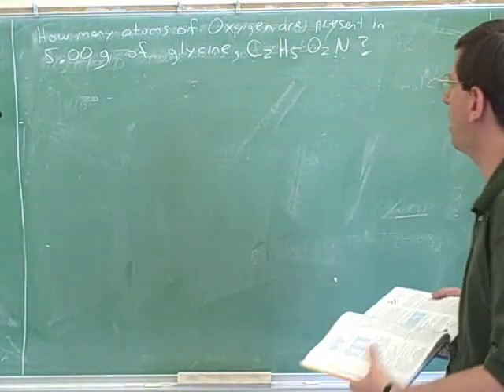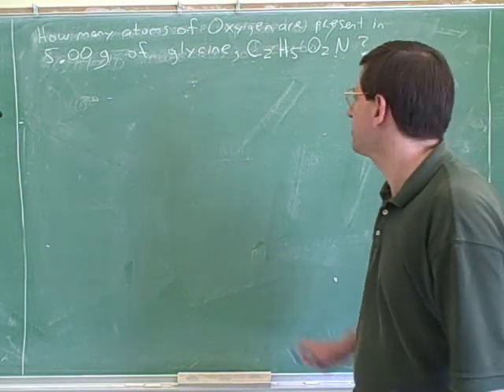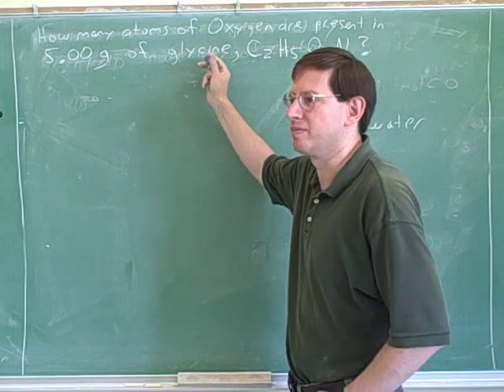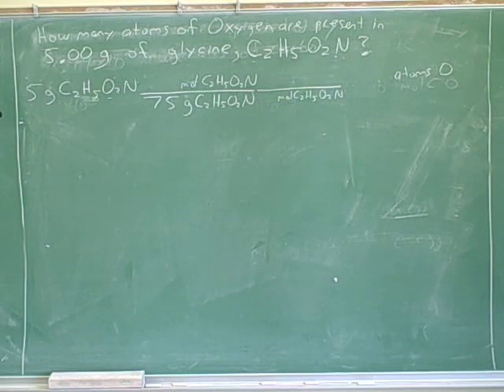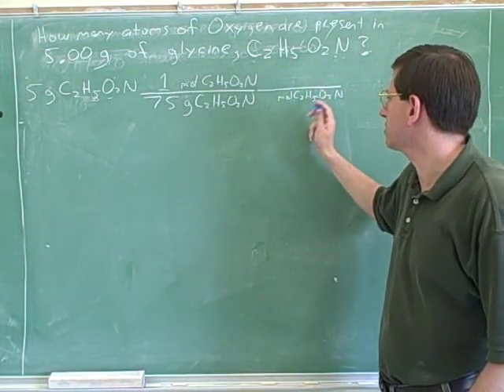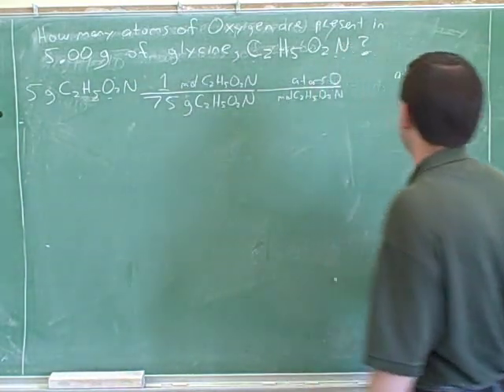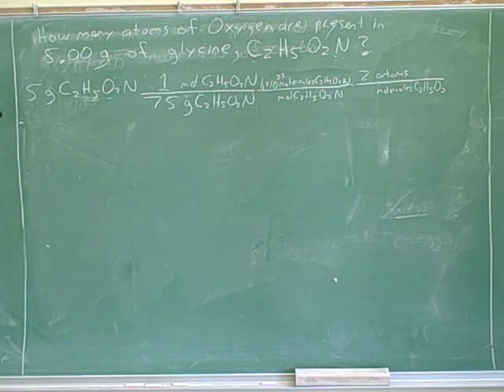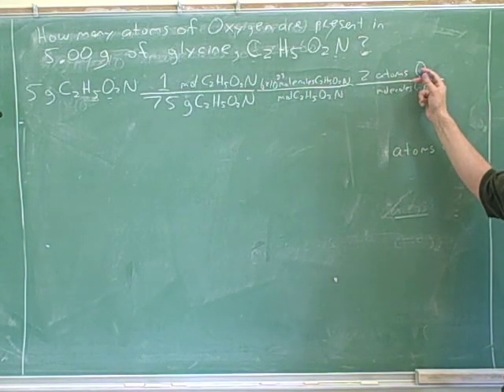Stoichiometry. Atoms, molecules, moles (25)